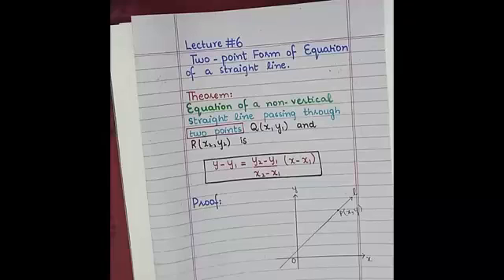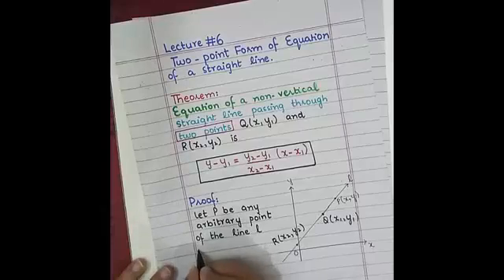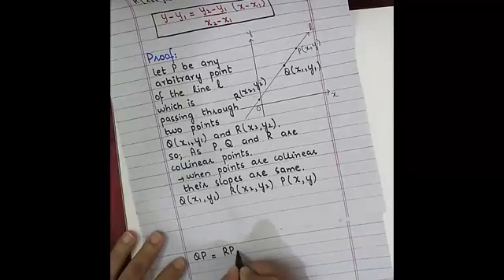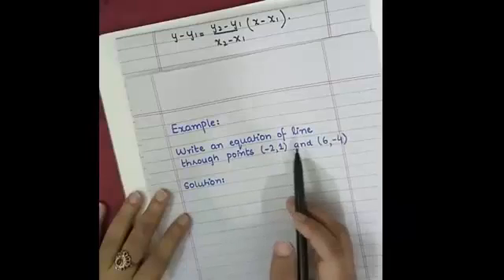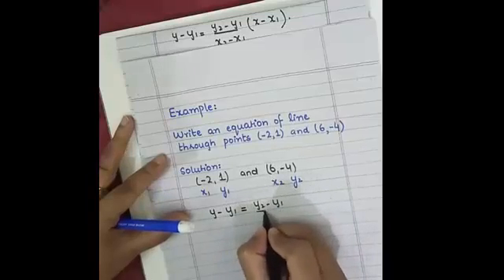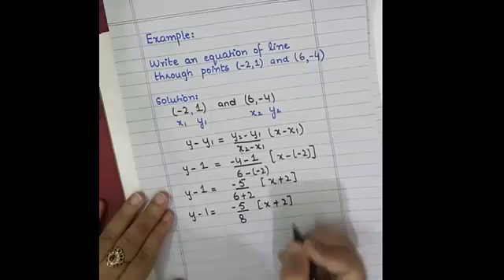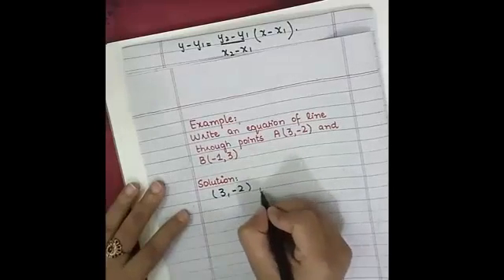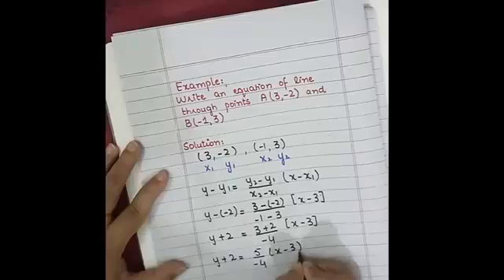Finding two point form of equation of a straight line | proof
WELCOME TO MATHS SOCIETY, here we first prove the two point form of equation of a straight line and after this take plenty of examples of finding two point form of equation of a straight line.